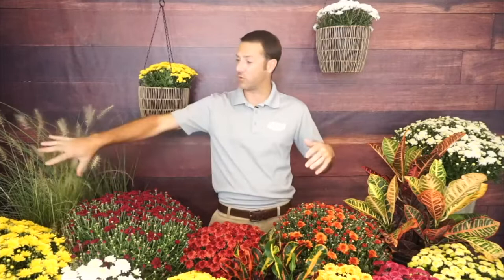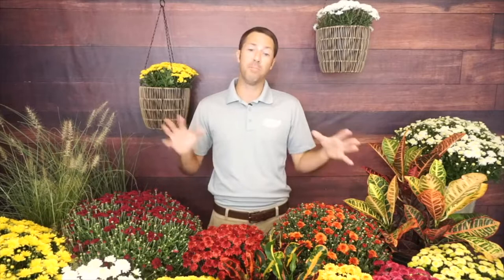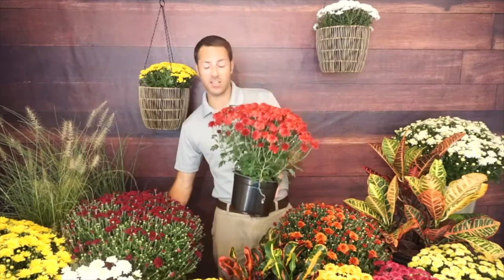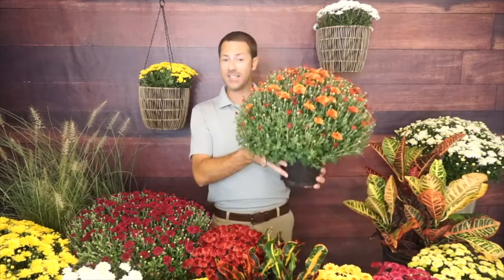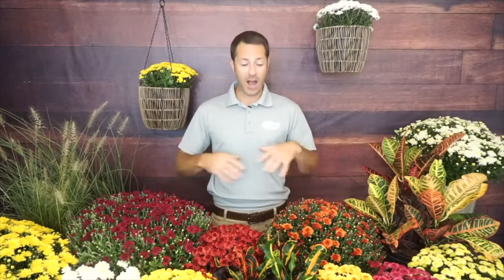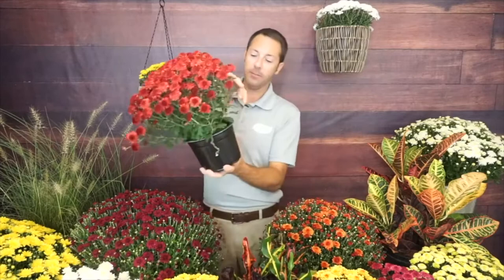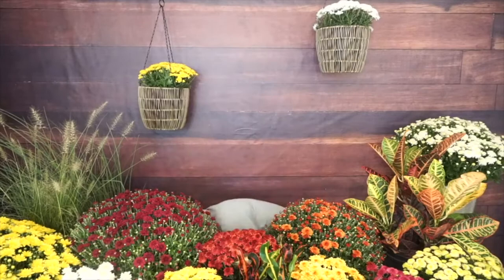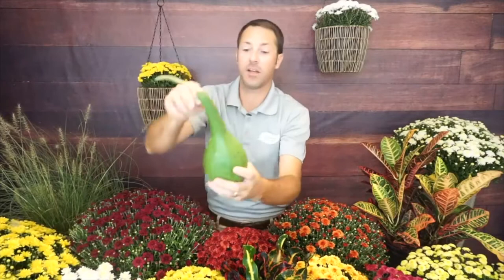Mum 101- Mum Care, Maintenance, and Decorating Tips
Fall is approaching and the first sign of our favorite season is the carts of mums rolling into our stores! These dome-shaped bundles of blooms add bright color and fall flair to any porch, patio, or garden. Grab that pumpkin spice latte, curl up with a blanket, and join the Garden Guru, Mike Westphal, as he takes us through mum basics, decorating ideas, and care in this fall favorite online seminar.